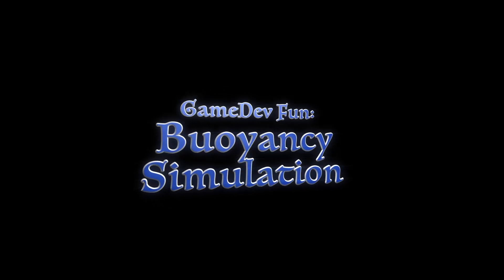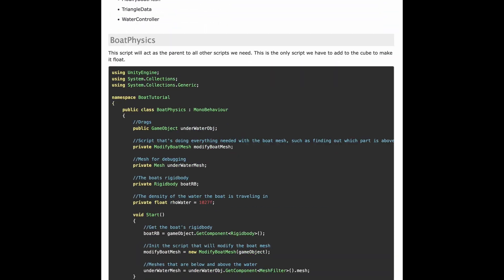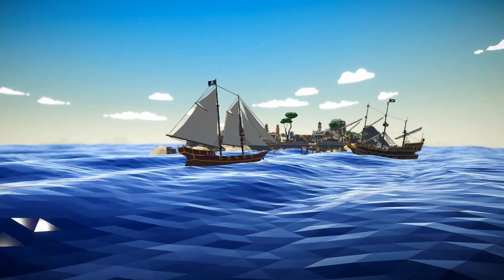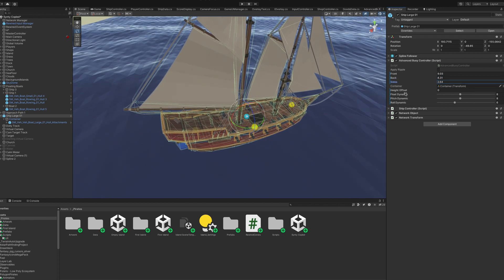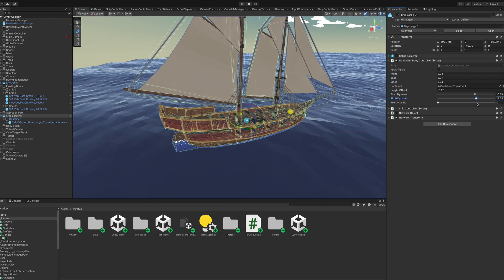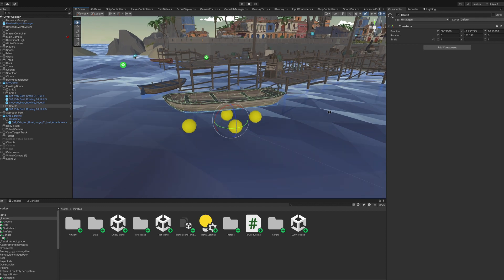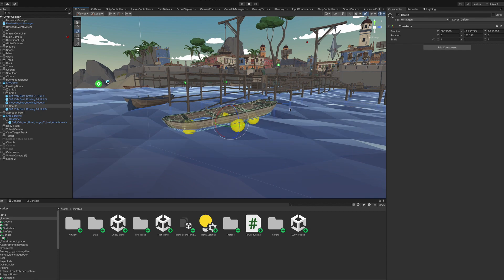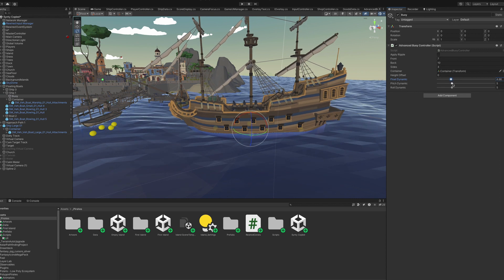Buoyancy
A quick gamedev short about buoyancy simulation, or rather: approximation.

Feel free to use it. The video shows how it's used and why I do it like this.

And btw - no disrespect to actual buoyancy simulations. People are doing impressive work in this field. My takeway here is that unless it's a critical part of your game, you probably don't need it in that much precision and detail.